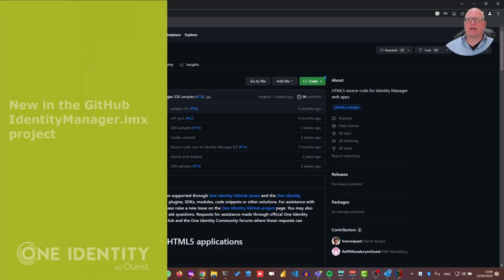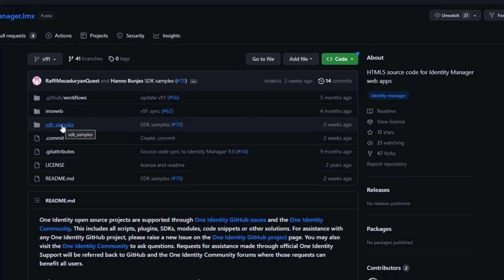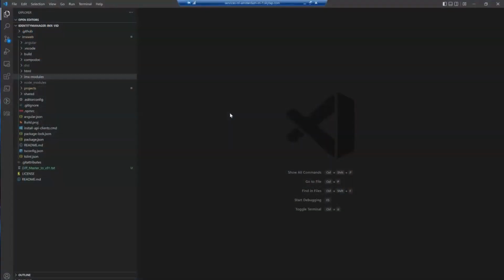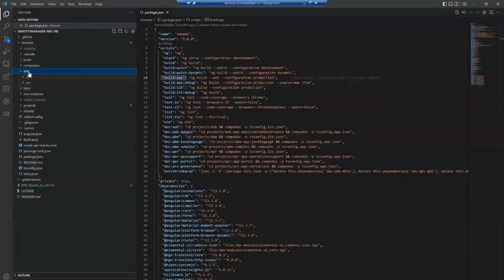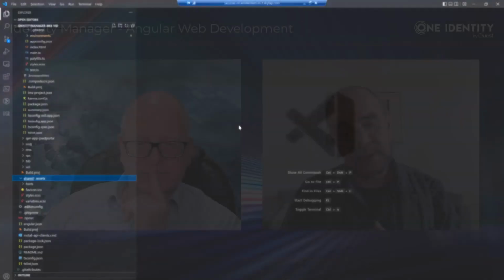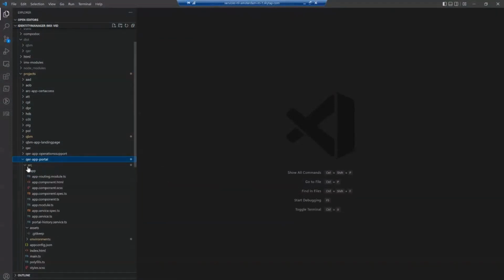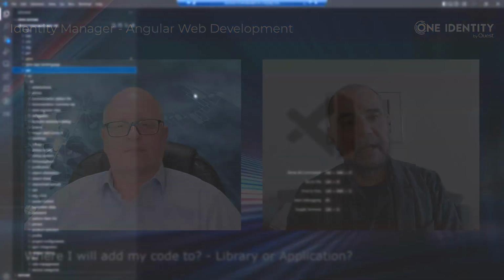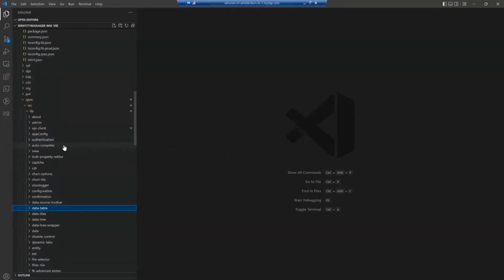Identity Manager | Angular Web Development #9 | Modifying the Standard Web Portal #3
Video Series: Angular Web Development #9
Part 3: Modifying the Standard Web Portal
- Angular Web Project from a developer perspective

00:00 Introduction
00:40 New in the GitHub IdentityManager.imx
03:54 Identity Manager Module Structure